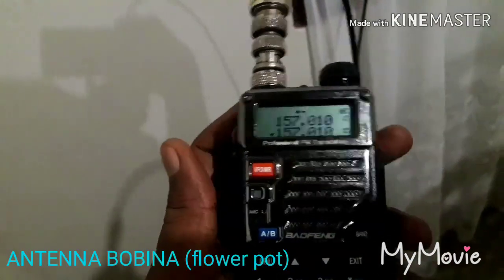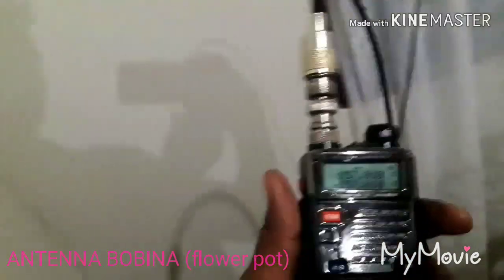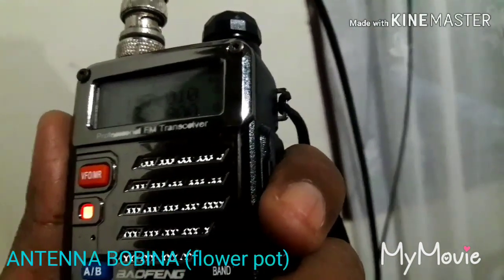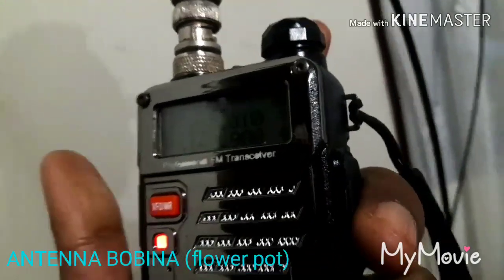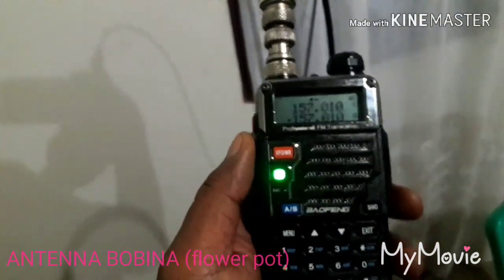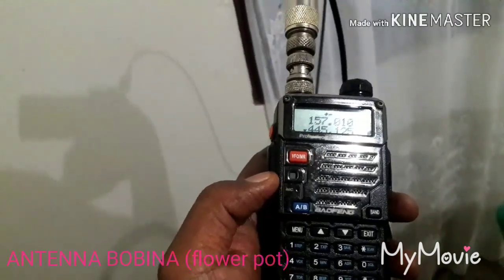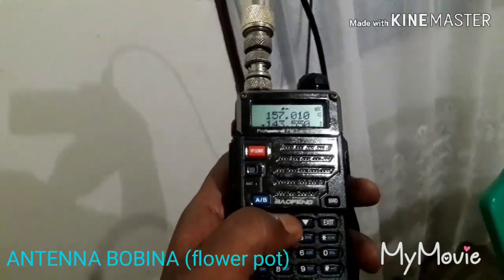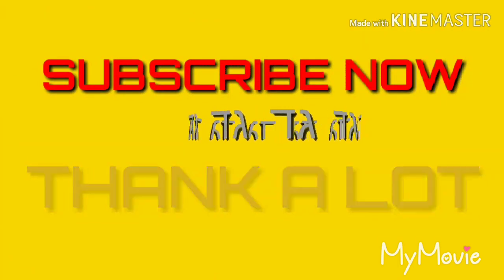Test RPU dengan Antena Pot Bunga.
Antena Pot Bunga, sangat bagus RX & TX ke Repeater